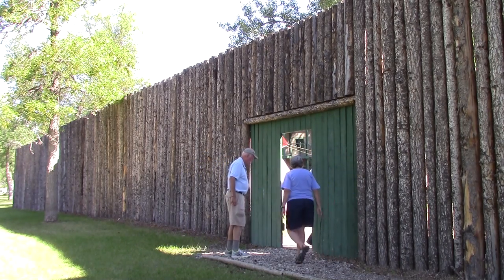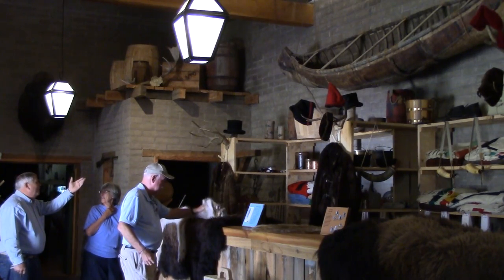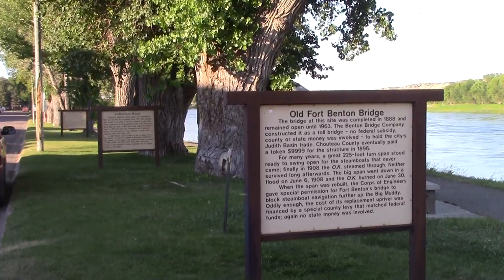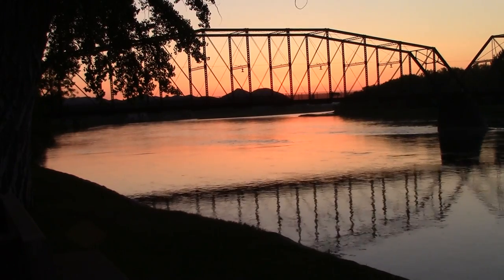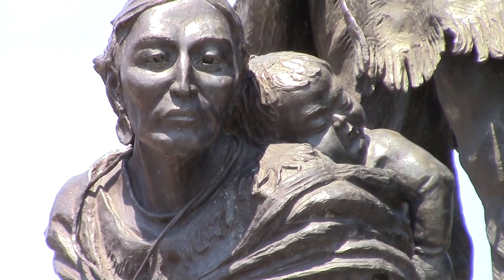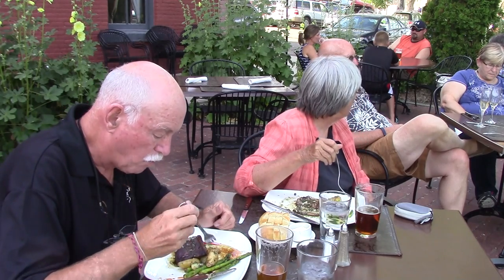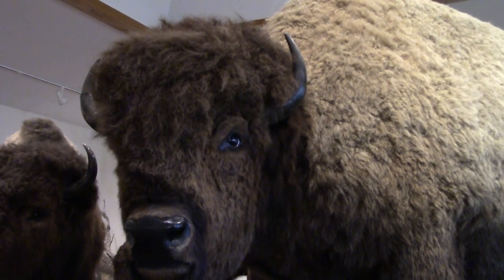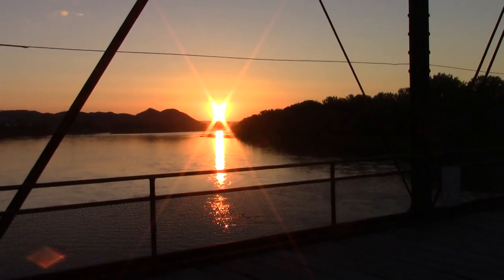Fort Benton Montana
Reece is visiting a town that is rich in history. He is in Fort Benton Montana and hits up over six museums and tells why this is a significant place in the building of the Northwest.

2469 E. 7000 S. Suite 110
Salt Lake City, Utah 84121